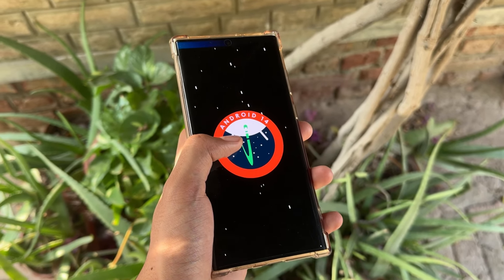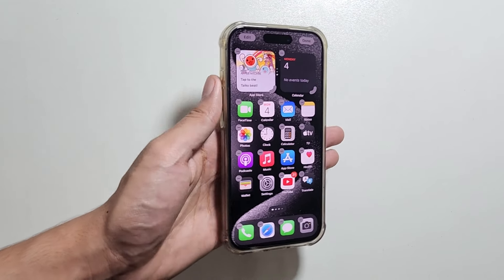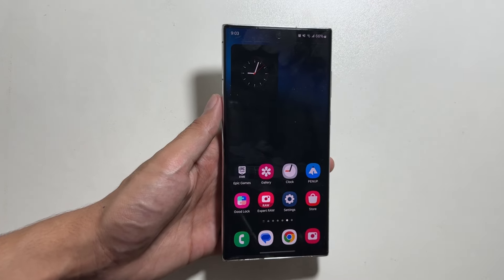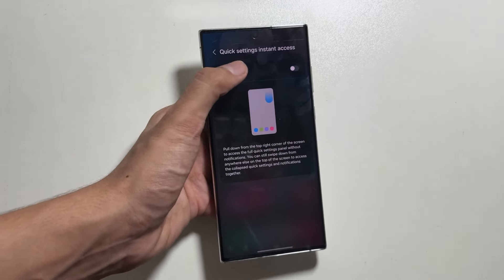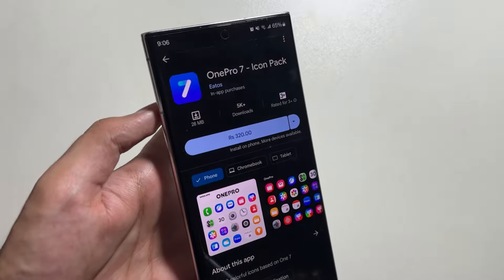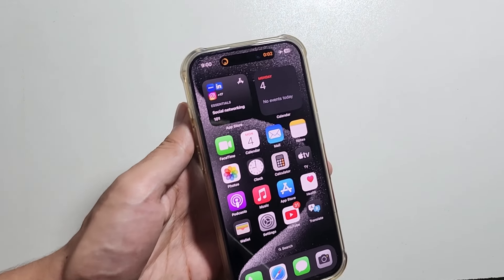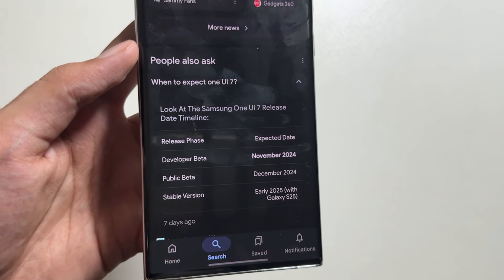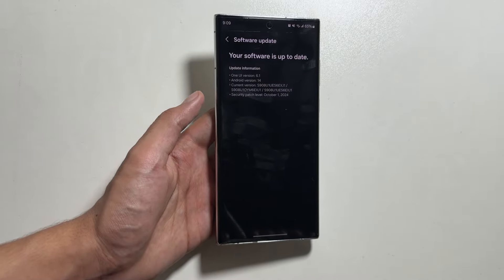Samsung One Ui 7 Breakdown: Major Changes & iOS inspired Features!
So In this video, we’re talking about Samsung’s newest Upcoming update, One UI 7! This update is one of the biggest yet, with a fresh design, lots of new features, and even some changes inspired by iOS. We’ll go through the main highlights, show you what’s new, and help you decide if this update is worth getting excited about. Don’t miss what’s coming next for your Samsung device!